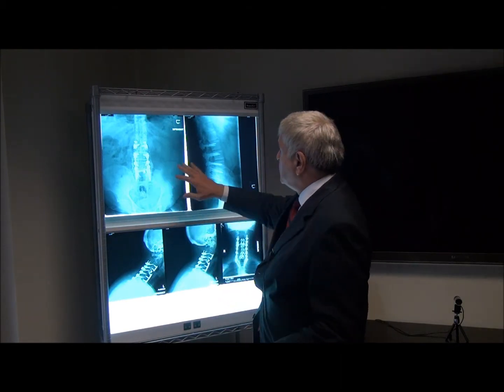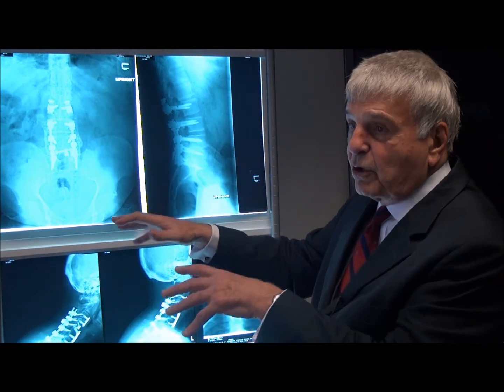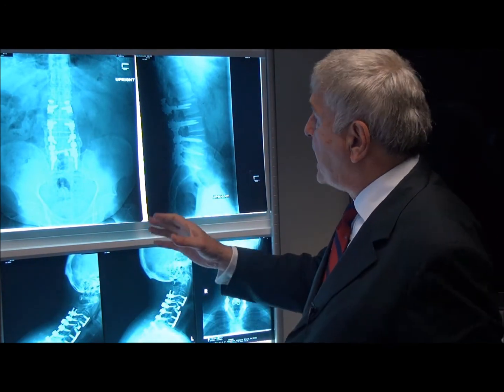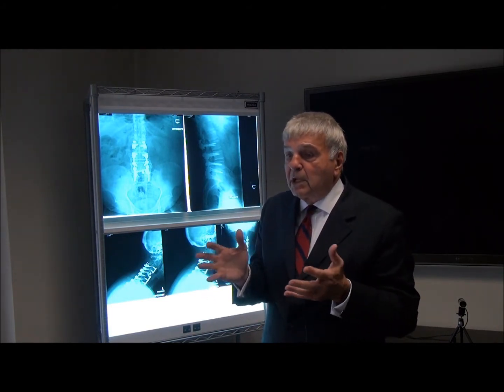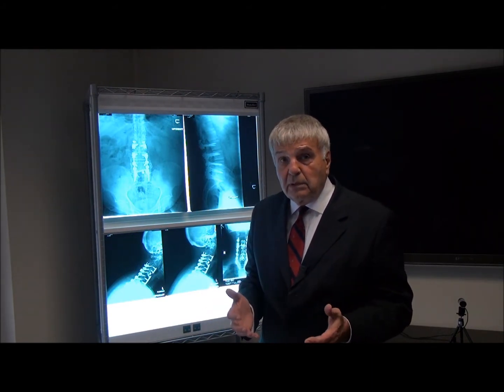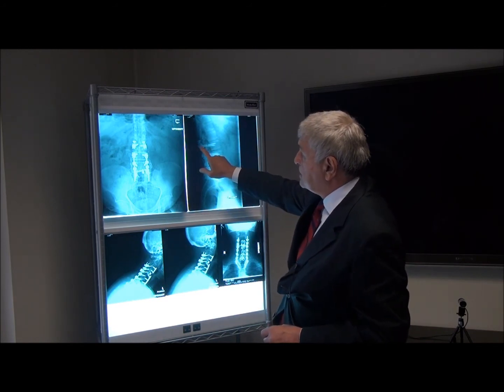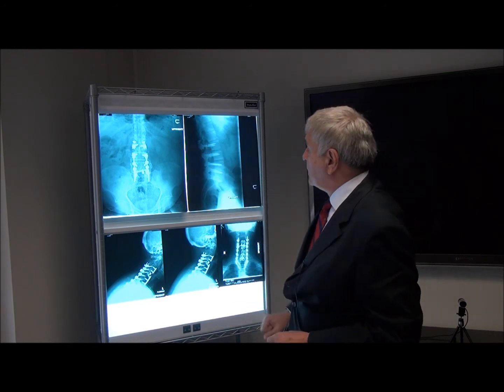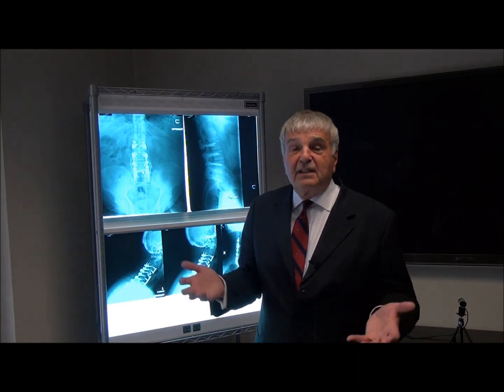vince morgera xrays